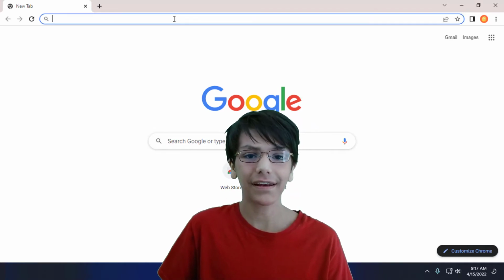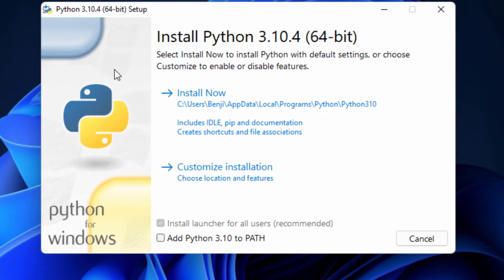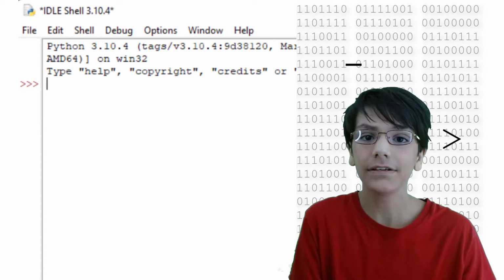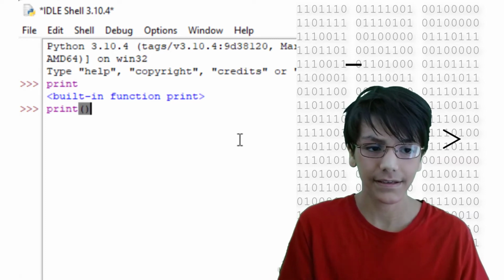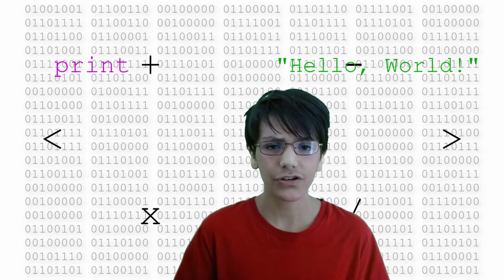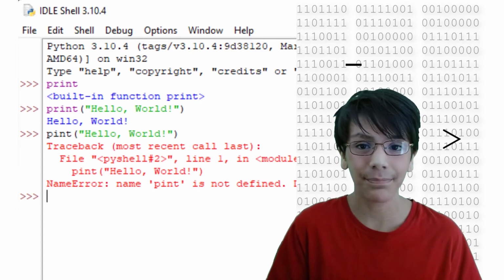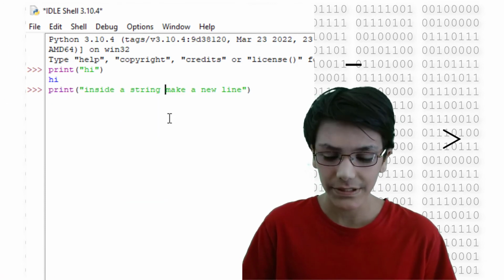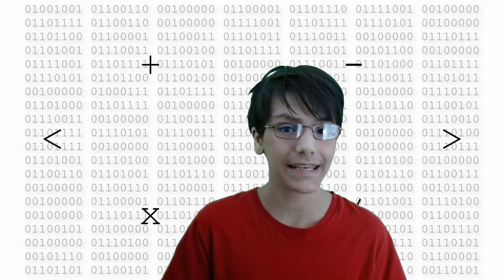How to get started with Python! | Python Programming for Kids | STEM MC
Have you ever wanted to make your own video games and desktop applications? If so, Python is a great place to start. In this video, we'll get it up and running, explore some of the basics, and run our first line of code!

The printer sound effect was from the youtube channel ART & SFX.

Hope you enjoy this 𝚂𝚃𝙴𝙼 𝙼𝙲 video! And for reading all the way down to the bottom, I'll let you know that 4:16-4:21 may or may not include lyrics from a popular song that you may or may not want to read. :)